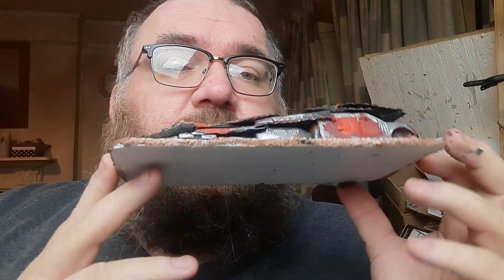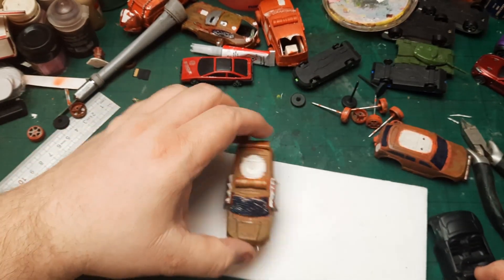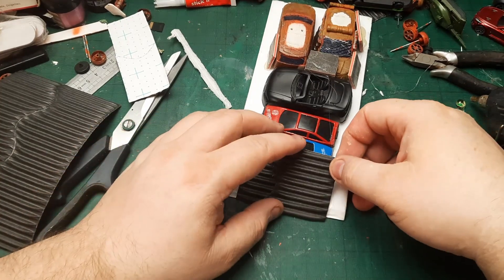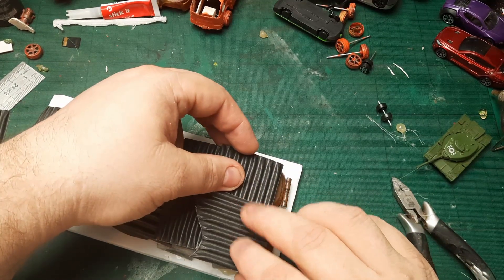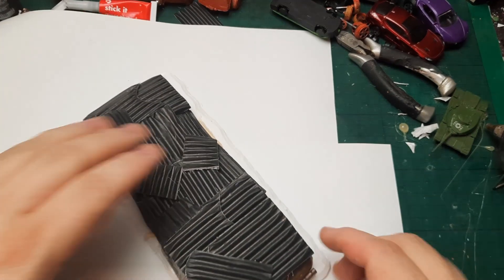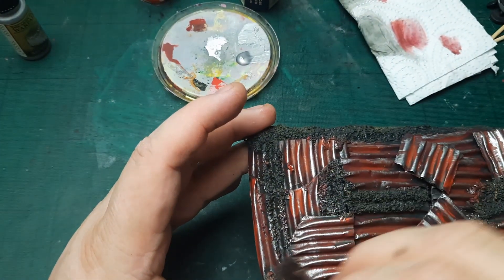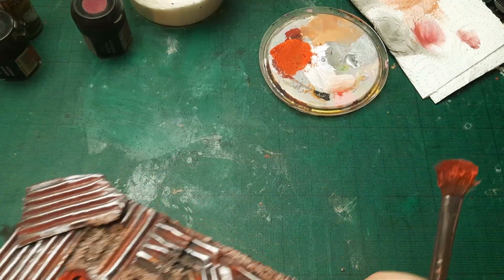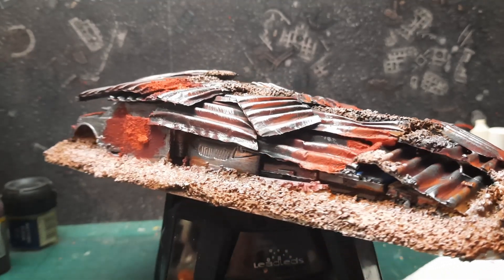Gaslands daily episode 38 Trash bash jump ramp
A simple Trash bash jump ramp for my Gaslands table build from couple of crappy cars kebab scurs and corrugated cardboard.